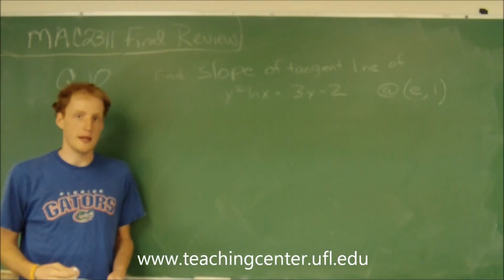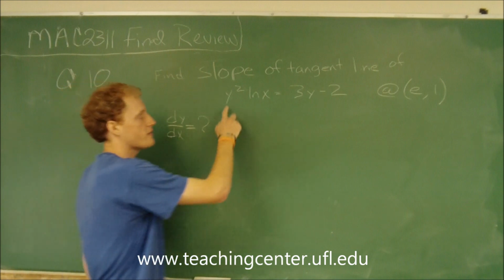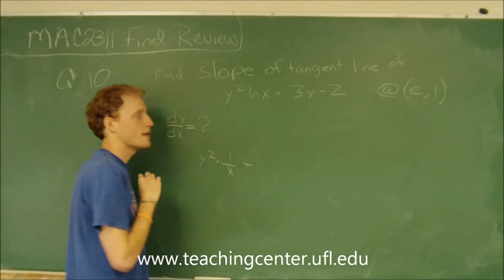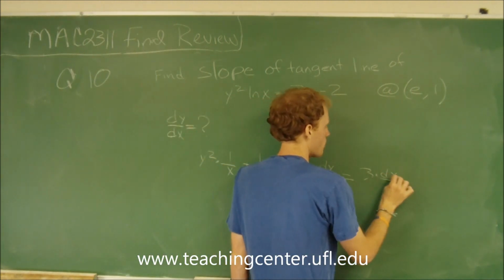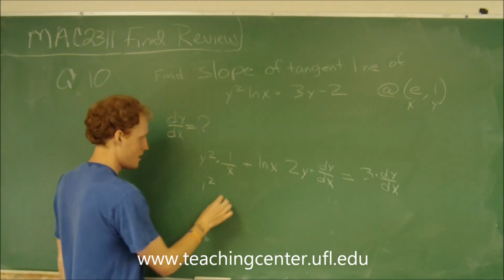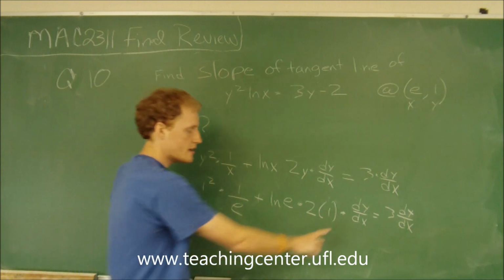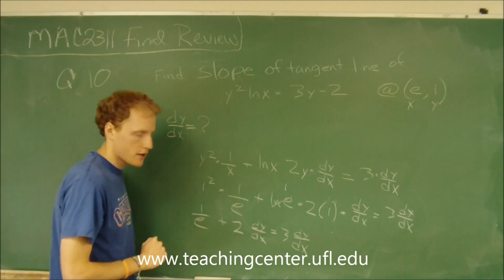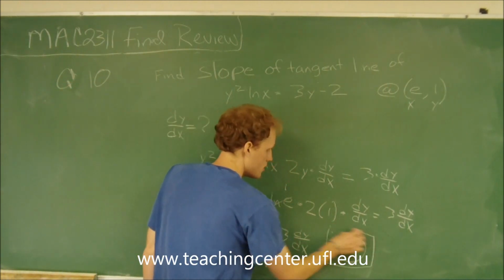Problem 10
MAC 2311 practice final exam